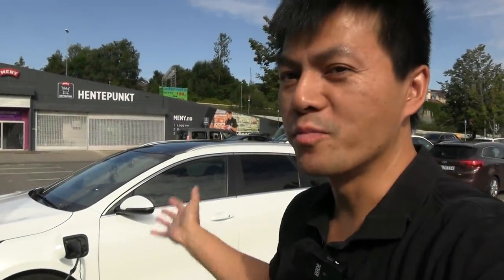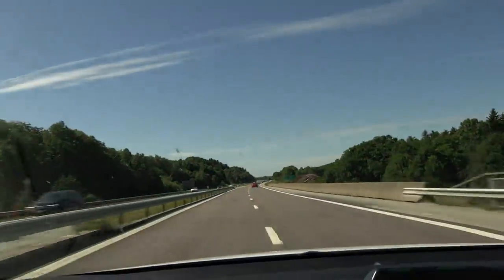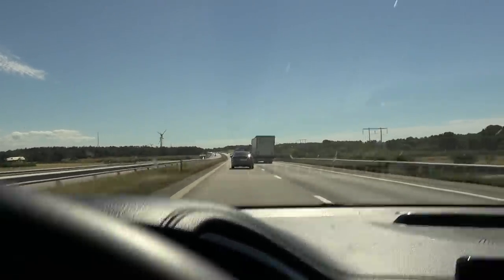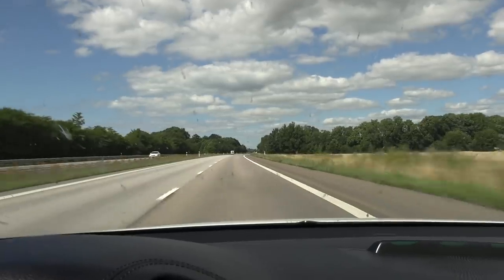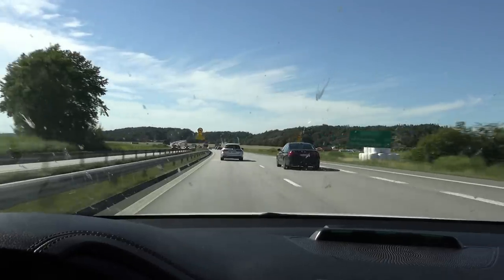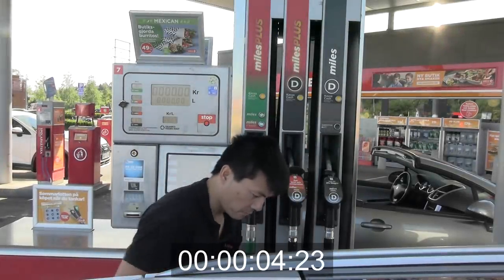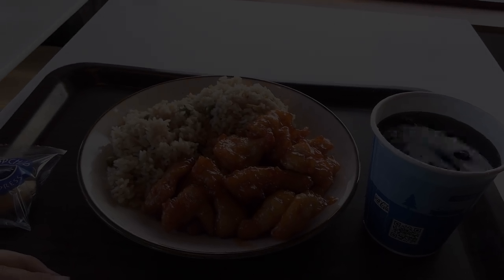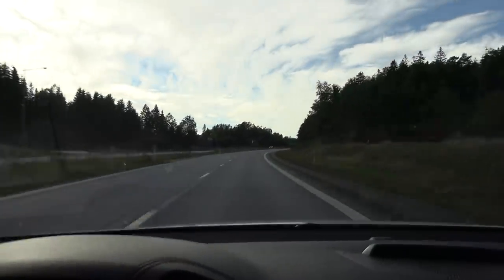Kia Ceed PHEV 1000 km challenge